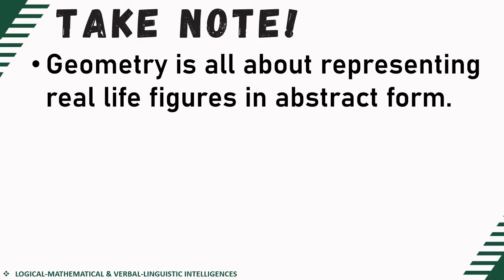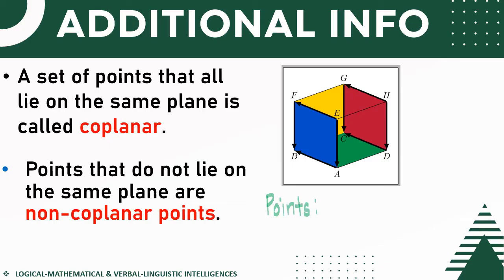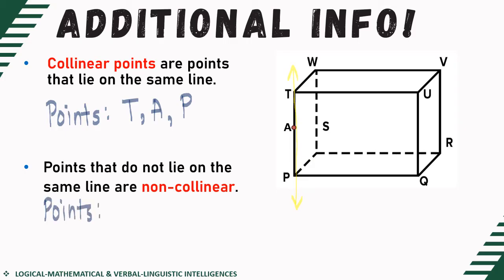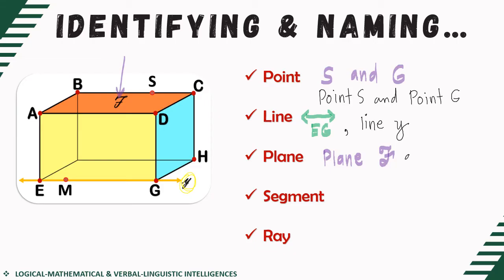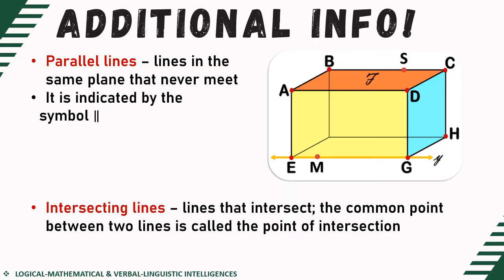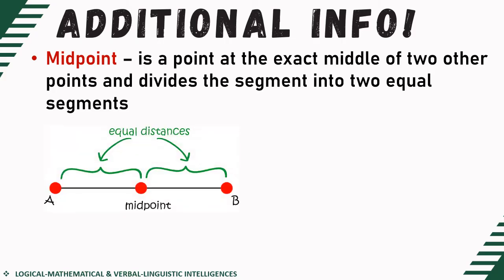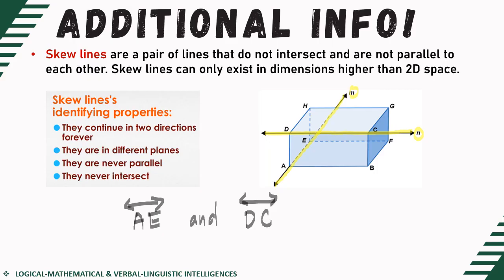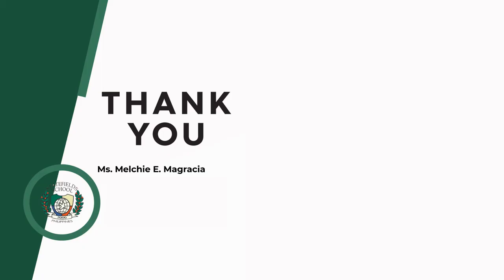Basic Concept on Geometry Points, Lines, and a Plane